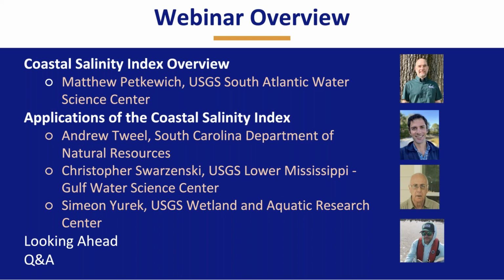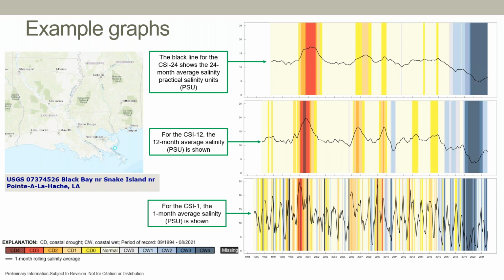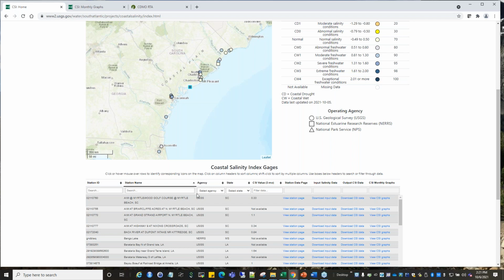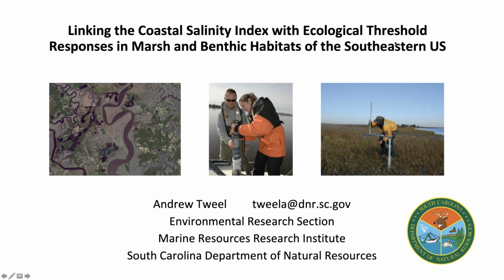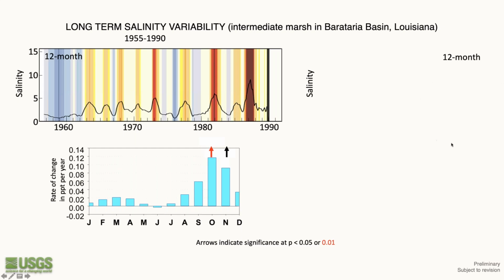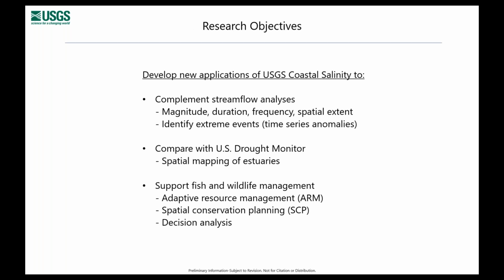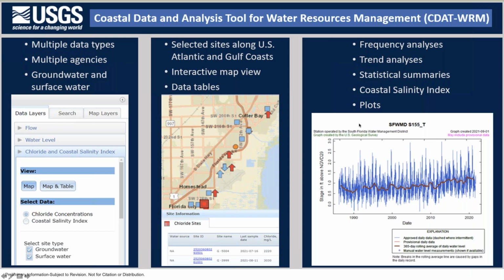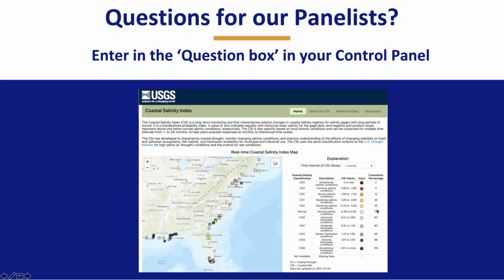Coastal Salinity Index: Real-Time Gage Expansion Across the Gulf of Mexico and Eastern Seaboard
The Coastal Salinity Index (CSI) is a long-term monitoring tool developed in 2017 through a USGS and NIDIS partnership to help users characterize and assess fluctuating salinity conditions in coastal areas due to events such as drought and floods. The index can be used for different estuary types (for example: brackish, oligohaline, or mesohaline), for regional comparison between estuaries, and as an index of wet conditions (high freshwater inflow) in addition to drought (saline) conditions.

In 2019, the U.S. Geological Survey (USGS) published a website to disseminate real-time CSI results for 17 USGS South Atlantic Water Science Center salinity gages. Funding provided from the USGS Community for Data Integration in 2020 allowed the CSI team to expand this network to 103 gages located from Maine to Texas and Puerto Rico, by including additional real-time salinity gages from the USGS, Everglades National Park, and the National Estuarine Research Reserve System. This webinar described the motivation for and development of the CSI, the updated CSI website, applications of the CSI to existing field investigations, and future CSI plans including a potential expansion to the West Coast.

This webinar was hosted by NOAA’s National Integrated Drought Information System (NIDIS) and the U.S. Geological Service (USGS).